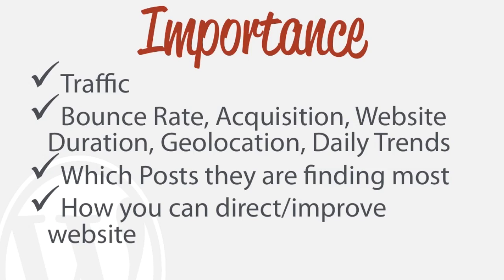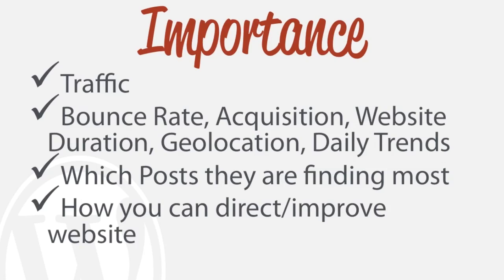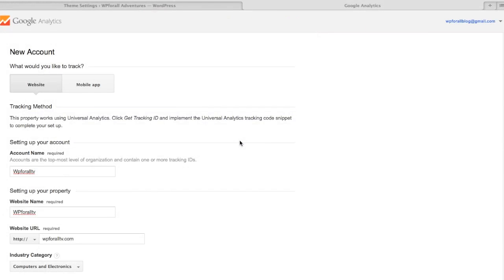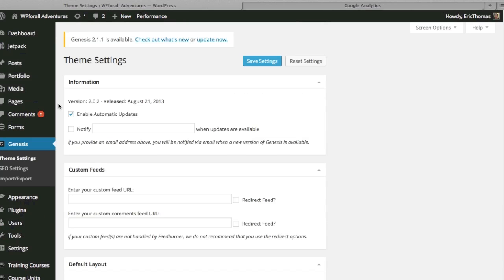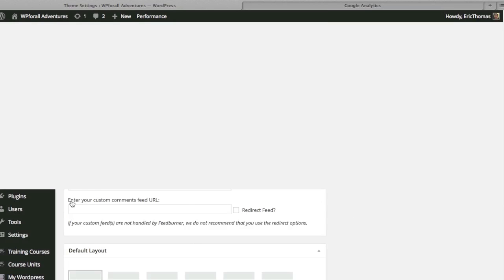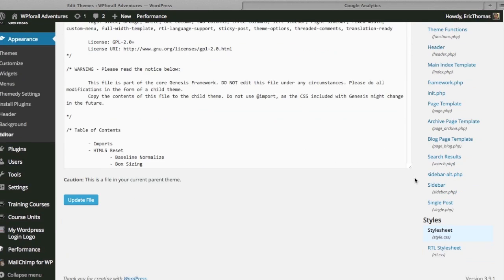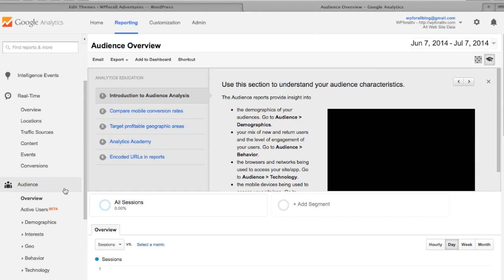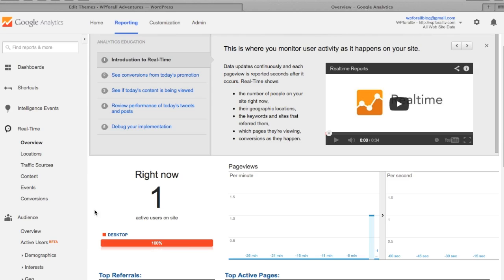How to set up Google Analytics in Wordpress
In this Wordpress Video Tutorial for beginners, learn step by step how to set up Google Analytics with our Wordpress Website.